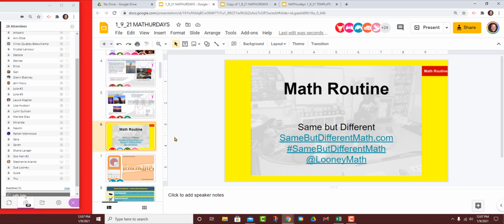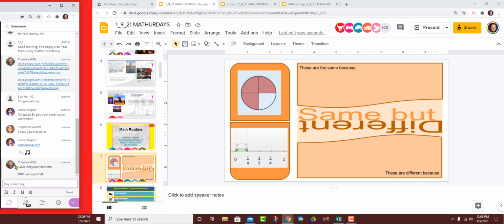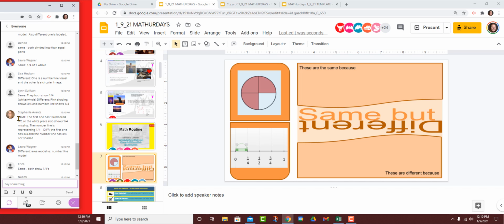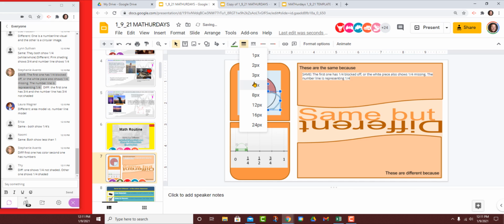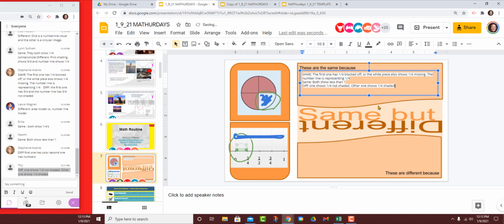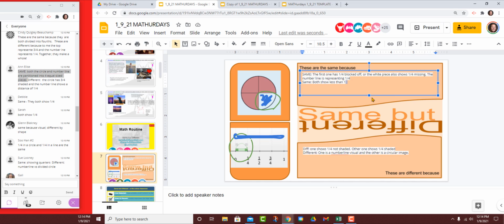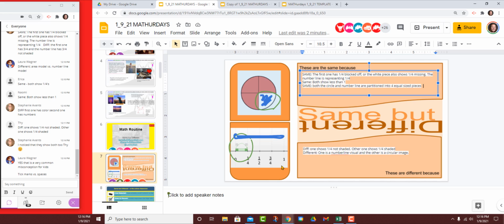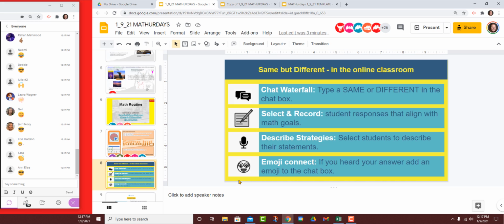Same But Different routine